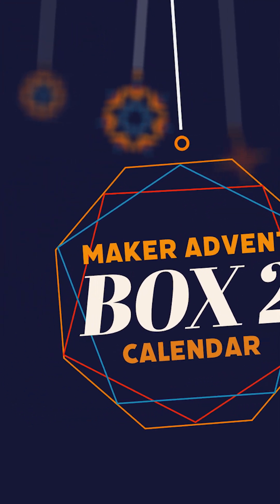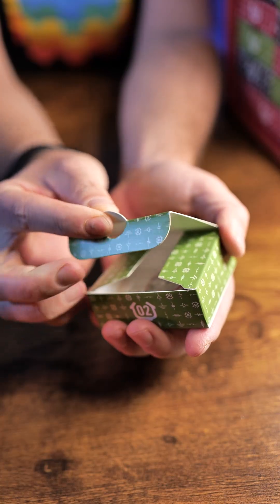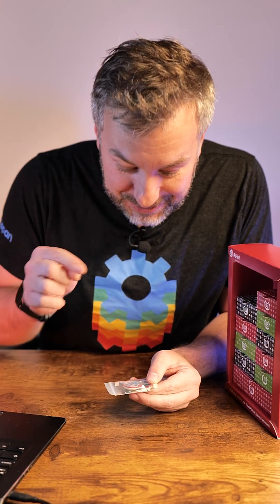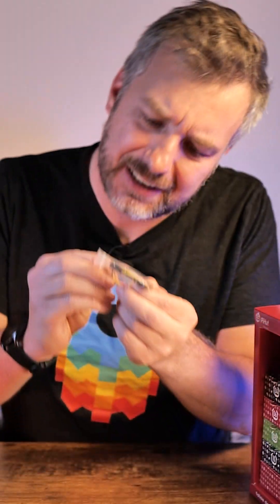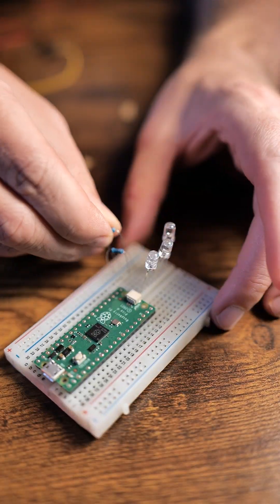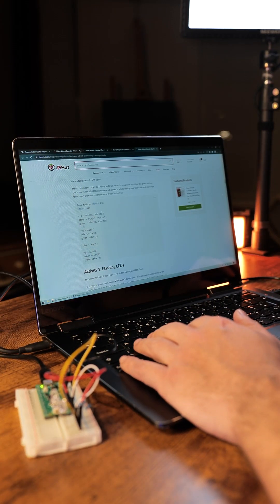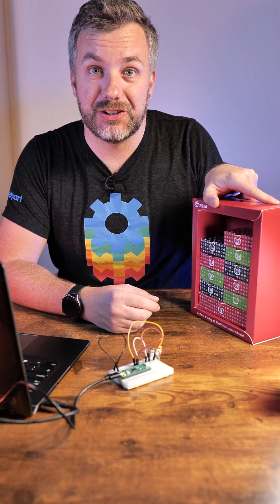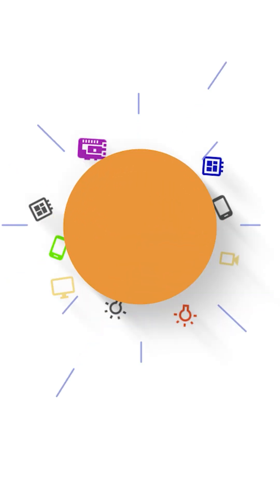MakerAdventCalendar: There is more to LEDs than meets the eye (BOX2/12)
It's the first project box, and it comes with everything you need to learn about outputs, timers and loops. A perfect programming challenge for beginners.